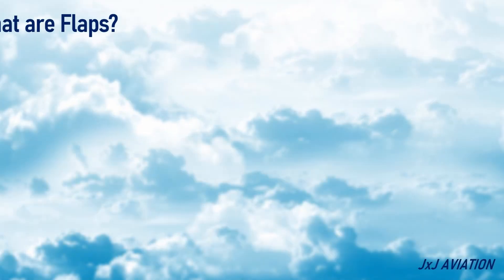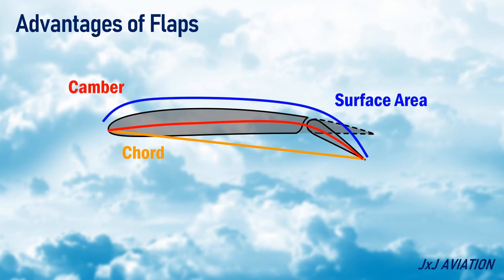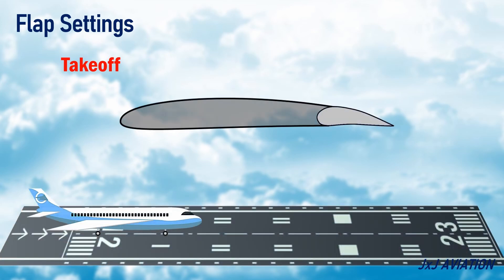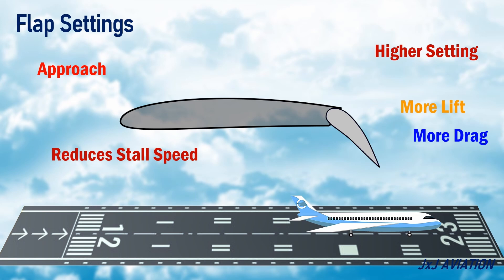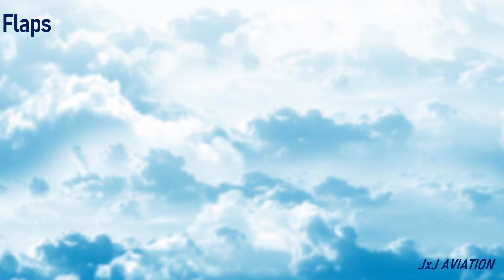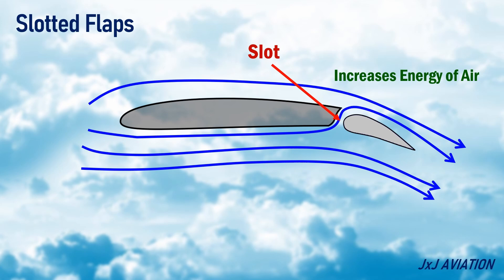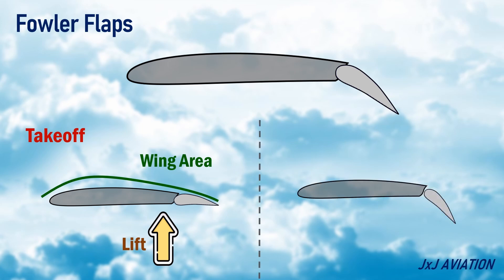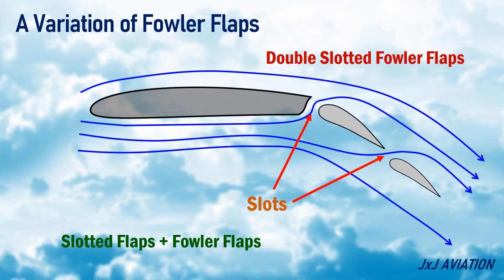What are Flaps? | When are Flaps used? | Advantages and Different types of Flaps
Hi. In this video we look at flaps. We see what are flaps and how they are used. We look at the advantages of using the flaps and also look at some of the different types of flaps.
Flaps are a secondary flight control surface, but can be commonly seen on most aircraft because of the advantages it has when the aircraft has to fly at slow speeds. These slow speeds are encountered during takeoff and landing, and for these there are different flap settings.